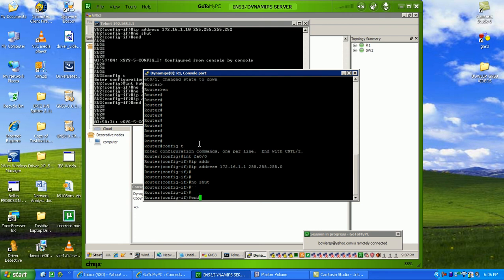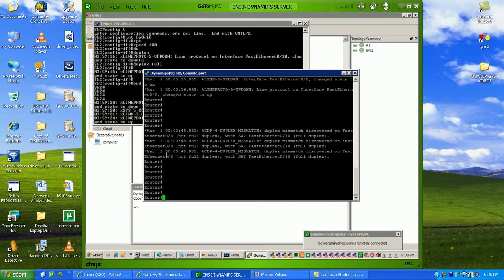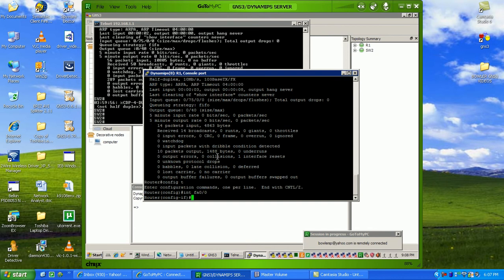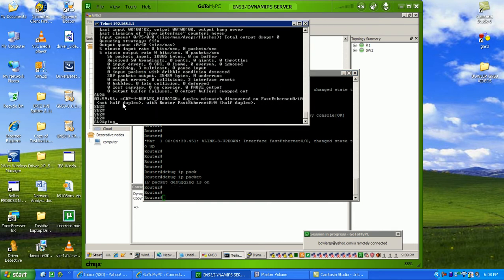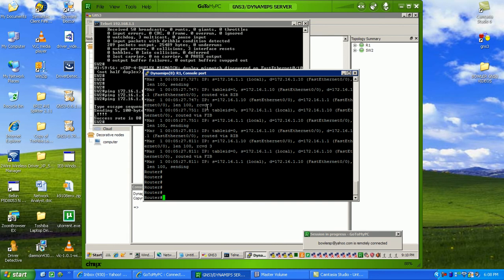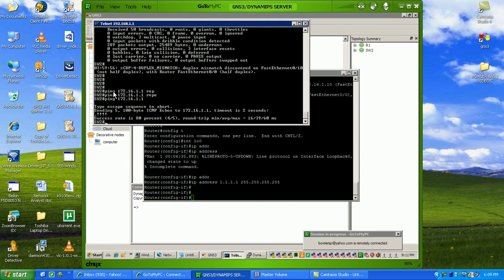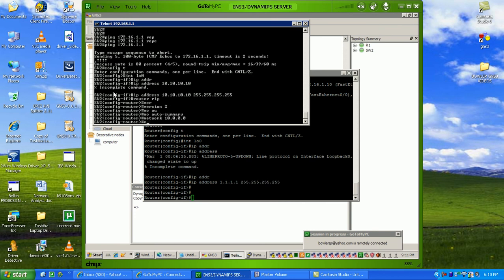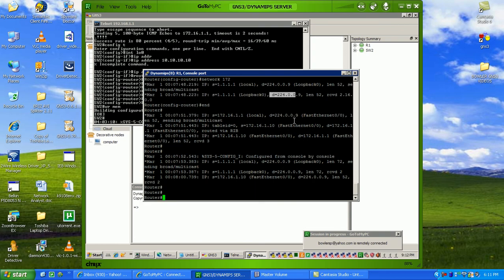CONNECTING_REAL_SWITCHES_TO_GNS3 PART 4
In this video I show you how to:

Connect a real 3550 to GNS3
Verify connectivity between the router in GNS3 and the Real 3550
Give you specifications on my GNS3/Dynamips Server